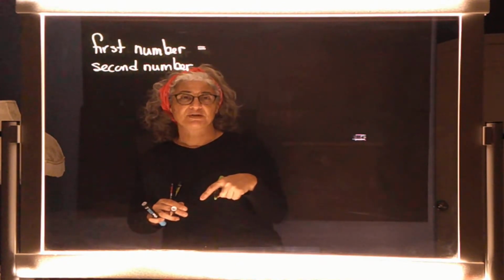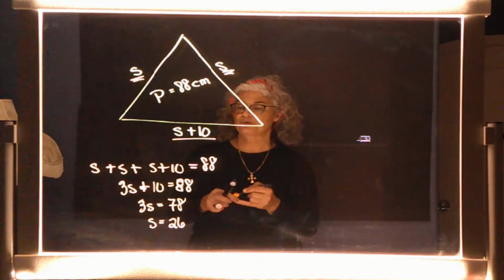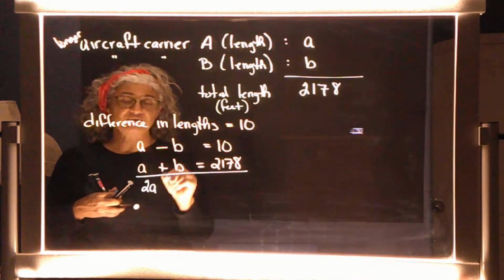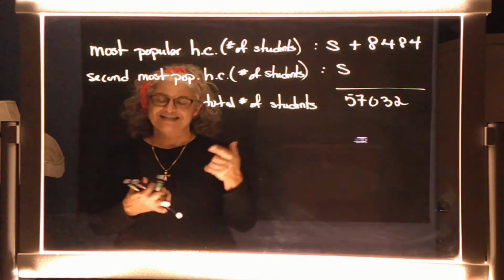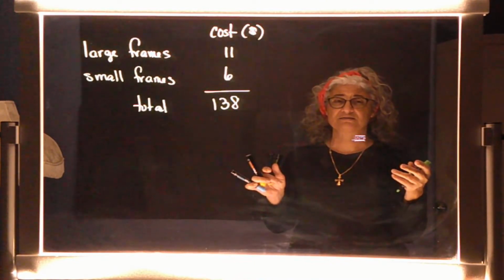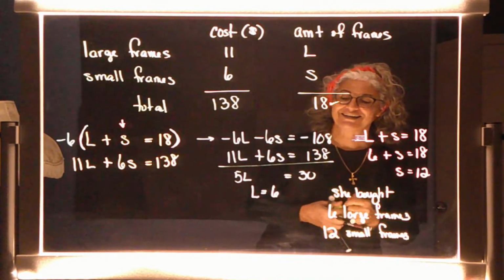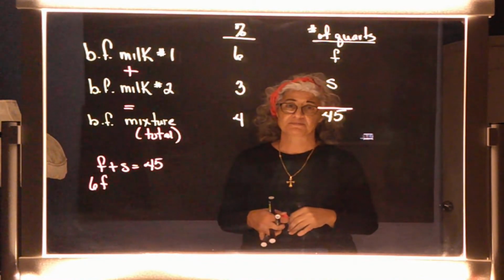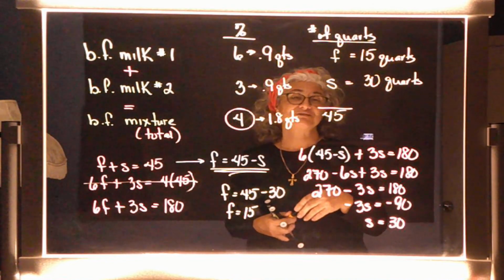Intermediate Algebra I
Systems of Equations: Applications Part 1